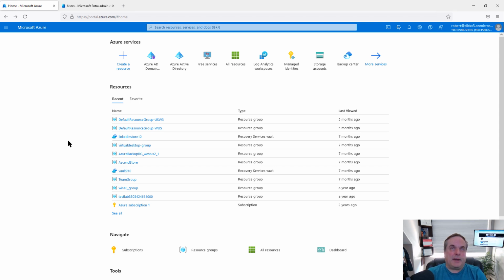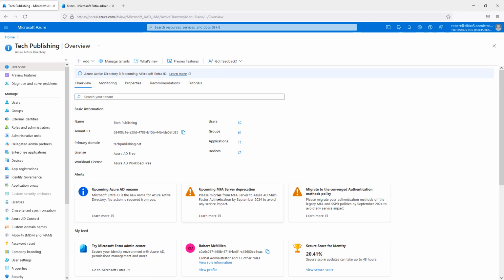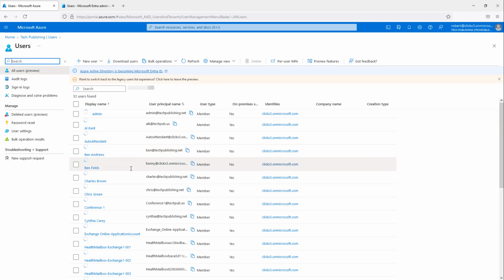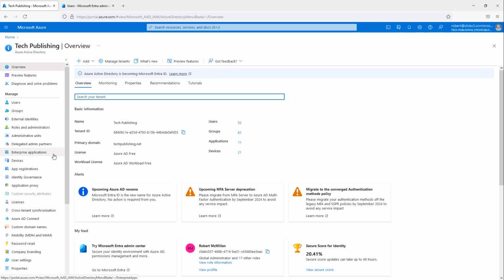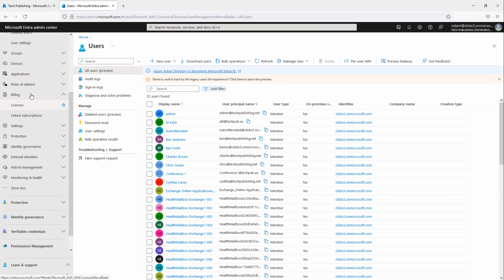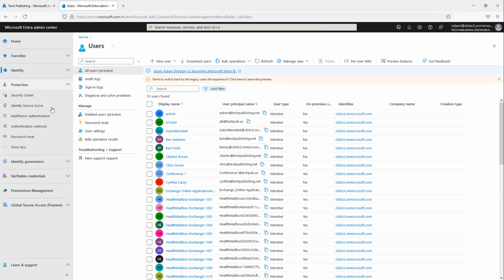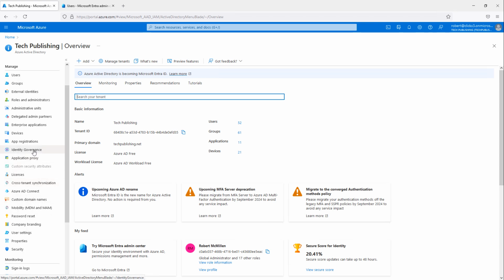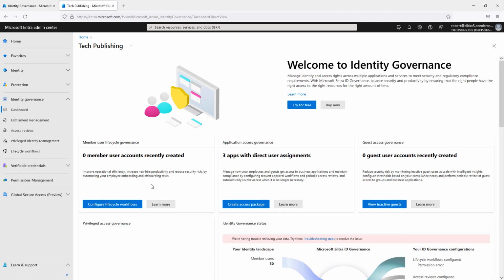02 01 Entra ID Console Demonstration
Professor Robert McMillen shows you how an Entra ID Console Demonstration.